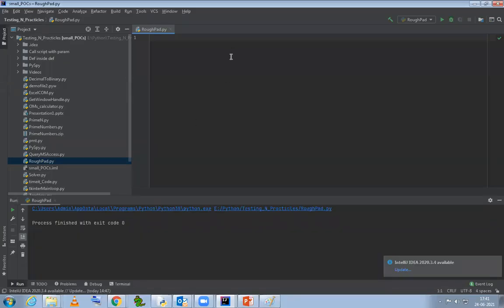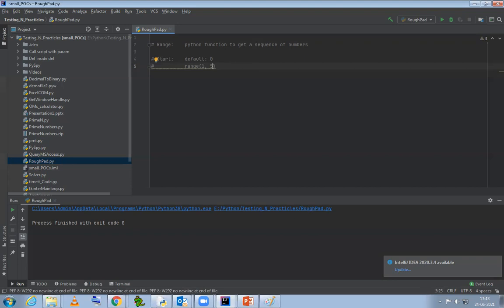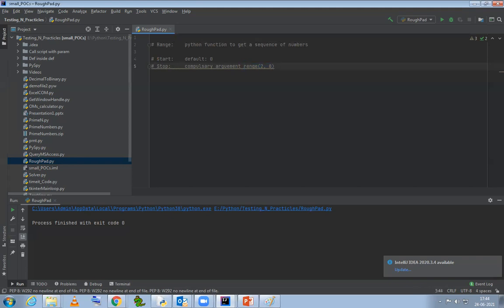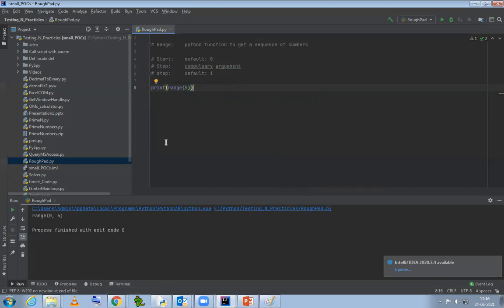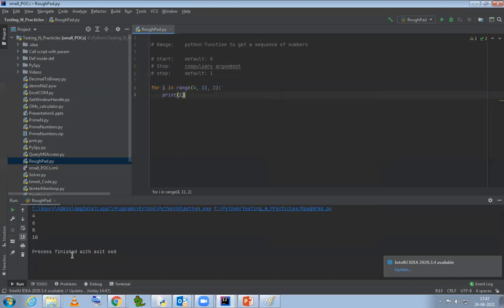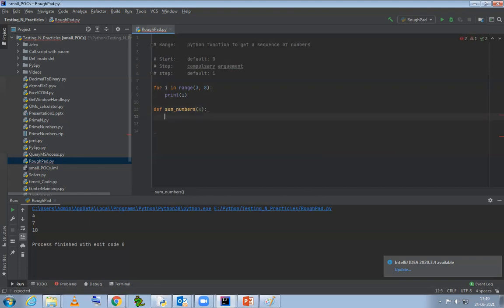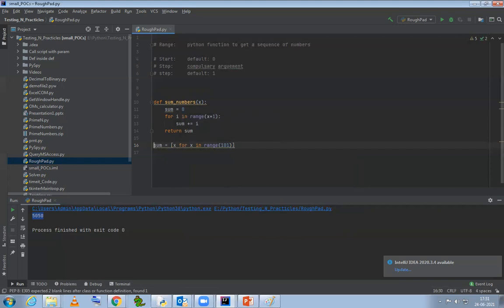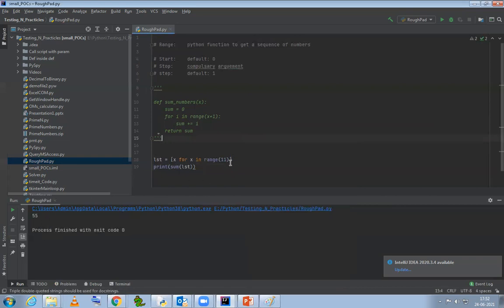Python Range Function explained with example and usage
Make list with range
Sum of all numbers in a range